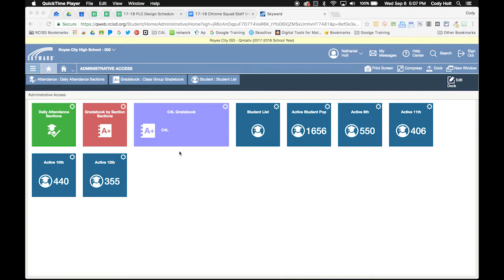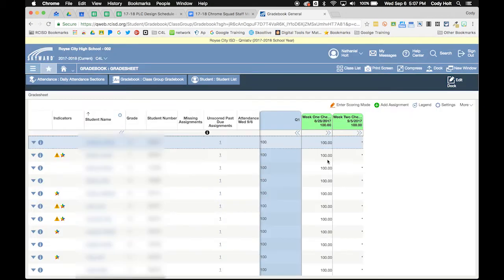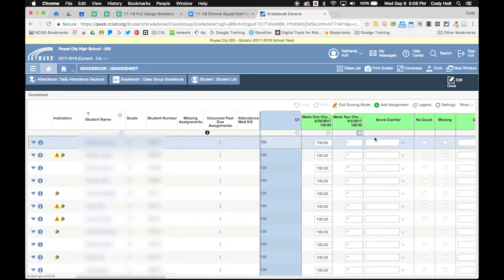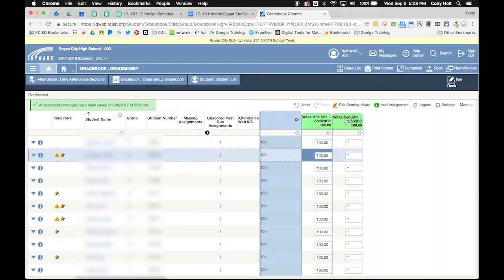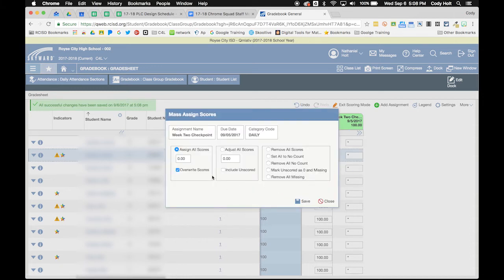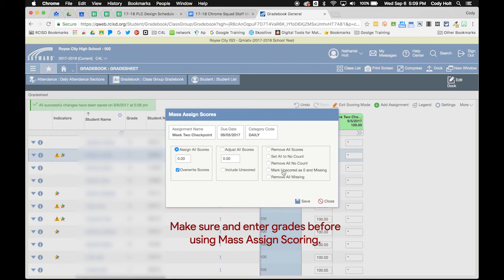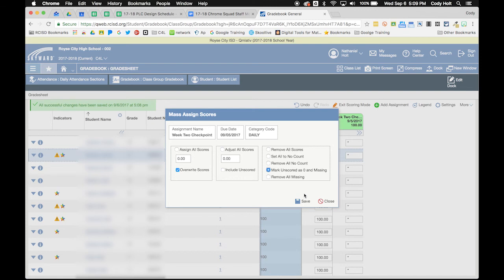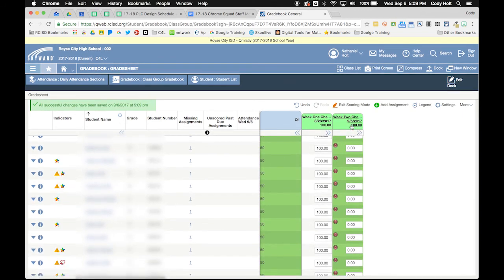Qmlativ Missing Assignment Scoring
In this video I show you how to score an assignment as missing and have it count as a 0 in the overall average.